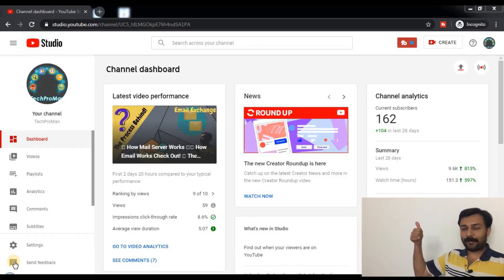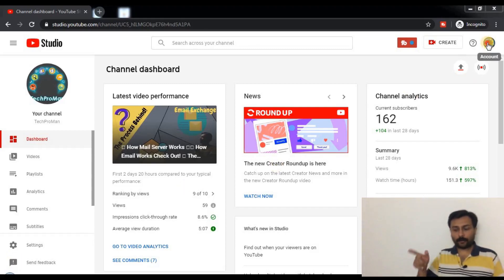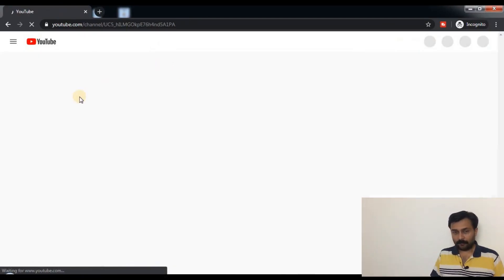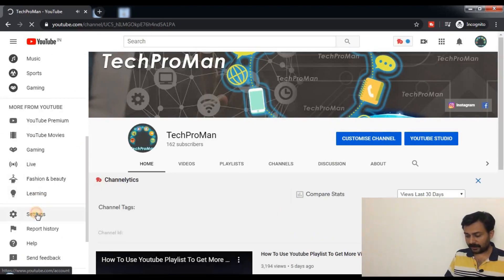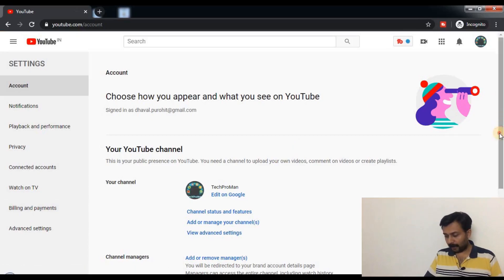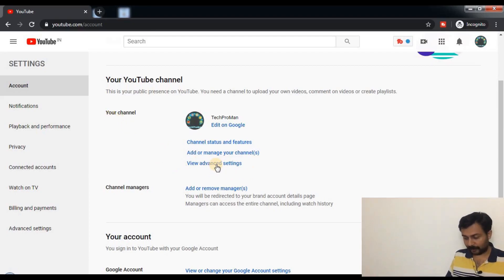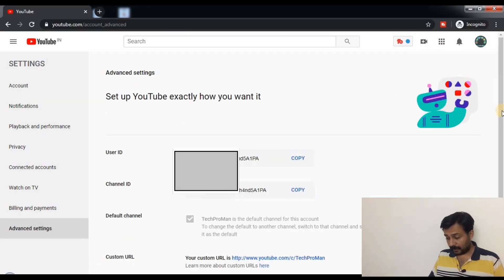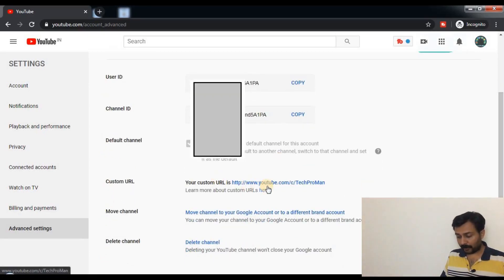How To Get Custom Url For Youtube Channel 👉 How To Set A Custom Url For Youtube Channel Must Watch!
learn more about how to get custom url for youtube channel topic , you need to click: 👉

Our video is about how to get custom url for youtube channel topic valuable information but we   try to cover the following subjects:
-custom youtube url
-custom url for youtube channel
-how to set a custom url for youtube channel

Thank you for coming by, I'm going to cut it as brief as possible, so let's cut to the chase! Are you searching for more information about how to set a custom url for youtube channel
how to get custom url for youtube channel topic is showcased in several youtube video, but we tried to provide you the very best information in a brief and also understandable video clip.

We hope you have actually acquired some useful info by now, the next step is to act and provide us a opportunity to make things better. See you on the other side!
For your information Just wanted to let you know that Liking a YouTube video is a quick method to let us know that you liked our work. If you are signed in, liking a video will add it to your "Liked videos" playlist. so you can find it later on
If you're not the most significant fan of our video, disliking it is one method to show your opinion and let us know we have to create better videos.
If you would like to discover even more about custom youtube url I advise you to take a look at our various other video clips

This video is for Information and Demonstration purpose ONLY. Channel should not be held responsible for any harm. Explanation is as per individuals understanding and no intention or purpose of de-faming or criticism of any individual or channel or any company/organization. This video should not be considered as an official tutorial. Channel in no-way should be held responsible for any harm.

1. Wishful_Thinking

how to get custom url for youtube channel
how to get a custom youtube url
how to create custom url link for your youtube channel
how to create a custom url for your youtube channel 2020
custom youtube url
custom youtube channel url
how to make a custom url for youtube channel
channel url youtube
youtube channel url
custom url change
how to change url on youtube
change custom url youtube
change youtube url 2019
how to change your youtube url
change youtube custom url
how to change youtube custom url
custom url for youtube channel 2019
how to create a custom url for your youtube channel
youtube channel url link
how to enable custom url on youtube
how to get a custom url on youtube
how to get a custom url on youtube 2019
youtube custom url
youtube custom url 2019
how to get a custom url for youtube
how to get a custom url for youtube channel
how to enable custom url for youtube channel 2020
how to enable custom url for youtube channel on mobile 2020
how to get custom url for youtube channel 2020
custom url ko kaise banaye youtube channel ke liye
how to get a custom url on youtube 2020
change existing youtube url 2020
how to change existing youtube url
how to change youtube url again
review how to get custom url for youtube channel
honest opinion how to get custom url for youtube channel